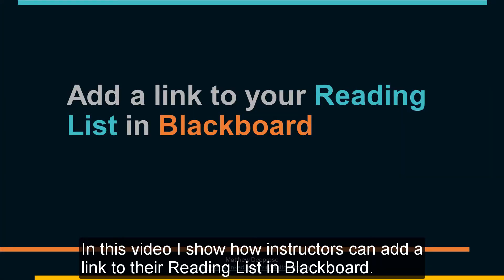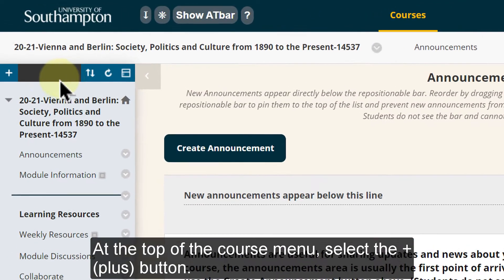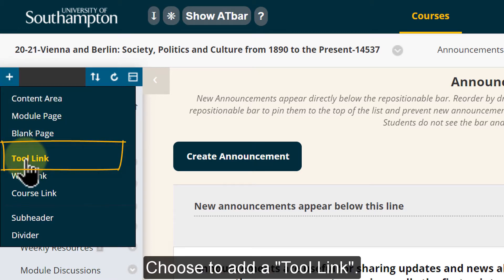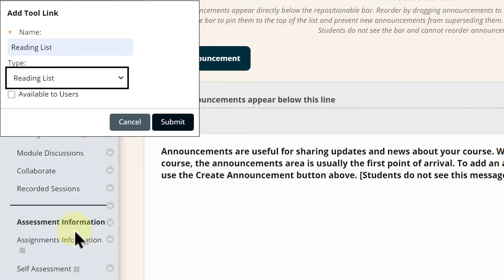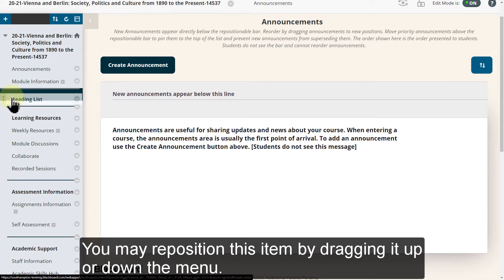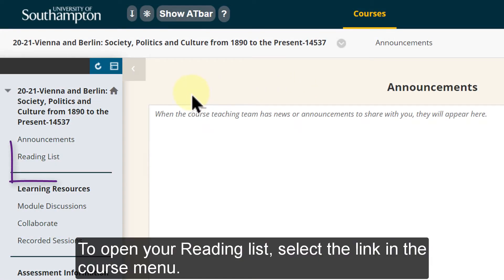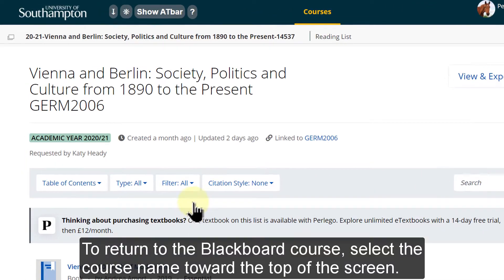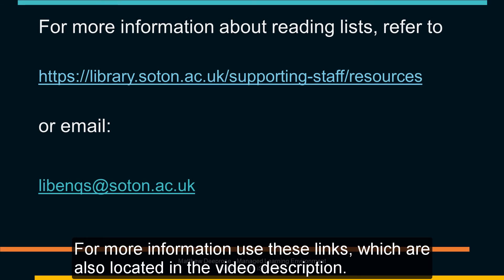How to add a link to your Reading List in Blackboard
Expand this description for an index, links, and further information.

Table of contents:
Introduction: 0:00
Adding a link to your Reading List: 0:05
Using the Reading List link: 0:54
More information: 1:24
Music credits: 1:33